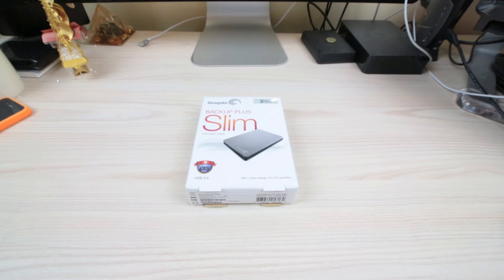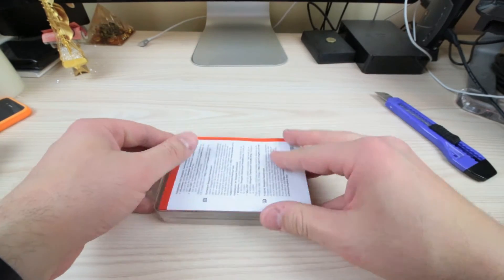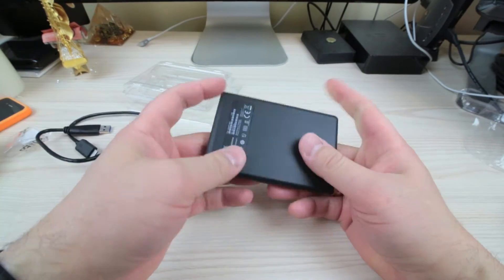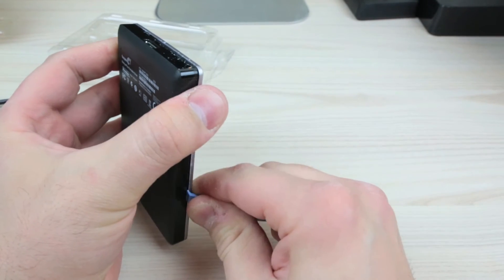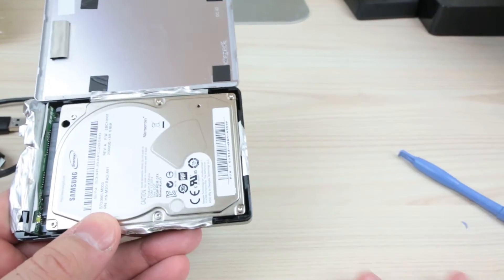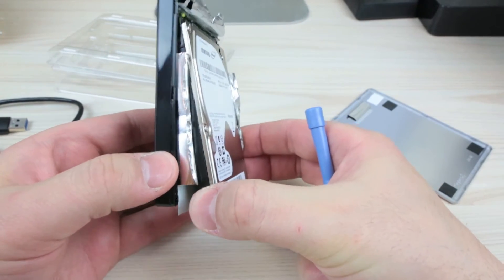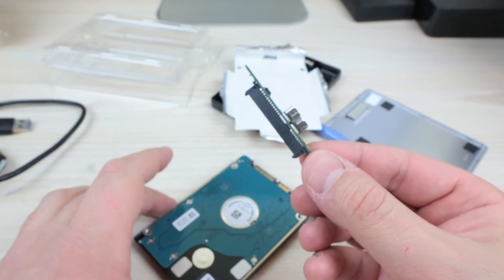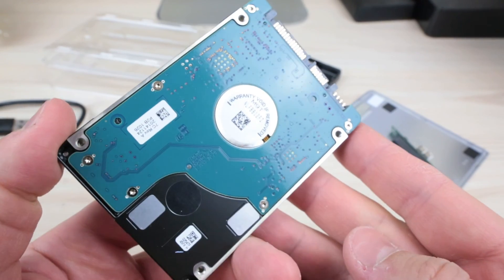How To Disassemble! a Segate 2T Slim Ext Drive!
*** Video On How To Instal a Segate 2 Terabyte - Slim Plus External  Hard Drive, into your Macbook Pro - Coming Soon***
If You Can’t Wait For it, See Link Below For A Older Video I Made, Showing How It’s Done with a one 1 Terabyte (It’s The Same Process!)